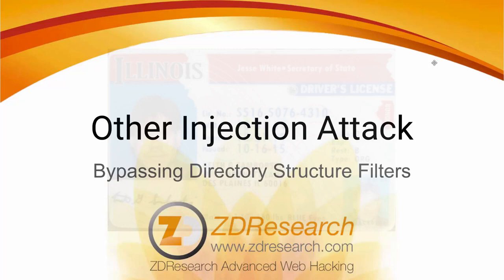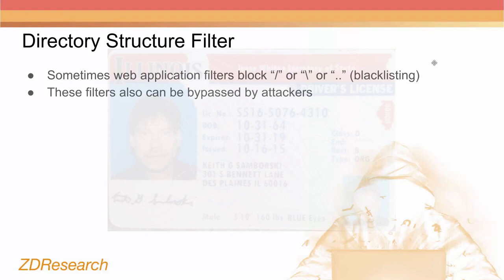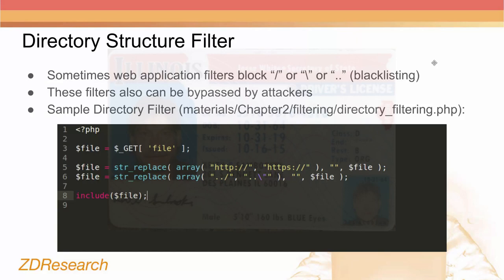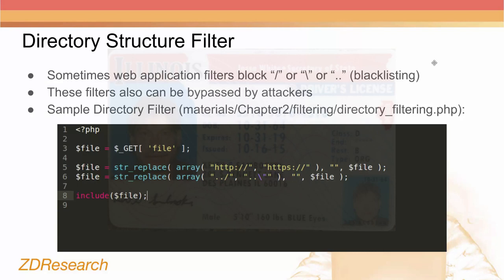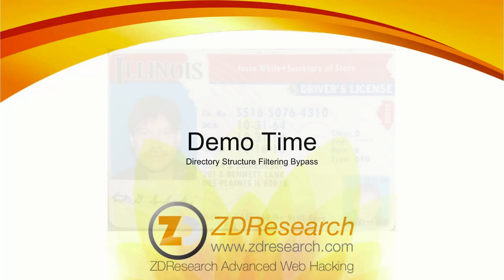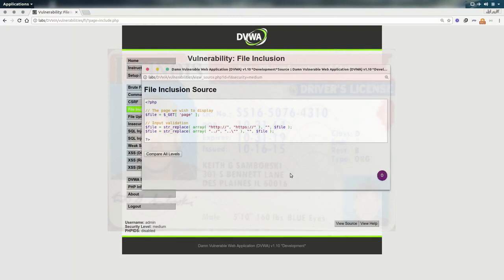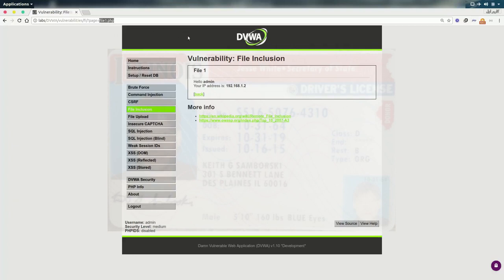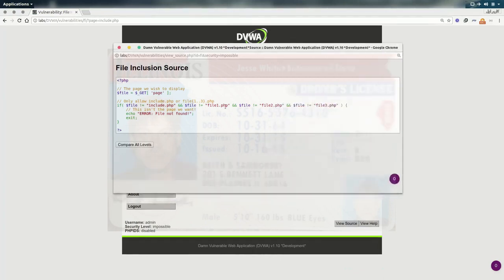Bypassing Directory Structure Filters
A directory traversal (or path traversal) consists in exploiting insufficient security validation/sanitization of user-supplied input file names, so that characters representing "traverse to parent directory" are passed through to the file APIs. The goal of this attack is to order an application to access a computer file that is not intended to be accessible. This attack exploits a lack of security (the software is acting exactly as it is supposed to) as opposed to exploiting a bug in the code.

A Path Traversal attack aims to access files and directories that are stored outside the web root folder. By browsing the application, the attacker looks for absolute links to files stored on the web server.

If your initial attempts to perform a traversal attack are unsuccessful, this does not mean that the application is not vulnerable. Many application developers are aware of path traversal vulnerabilities and implement various kinds of input validation checks in an attempt to prevent them. However, those defenses are often flawed and can be bypassed by a skilled attacker.The first type of input filter commonly encountered involves checking whether the filename parameter contains any path traversal sequences. If it does, the filter either rejects the request or attempts to sanitize the input to remove the sequences. This type of filter is often vulnerable to various attacks that use alter- native encodings and other tricks to defeat the filter.